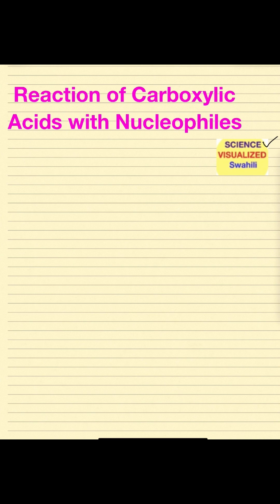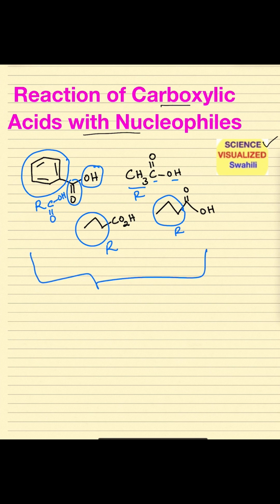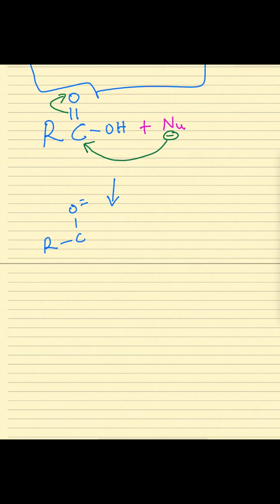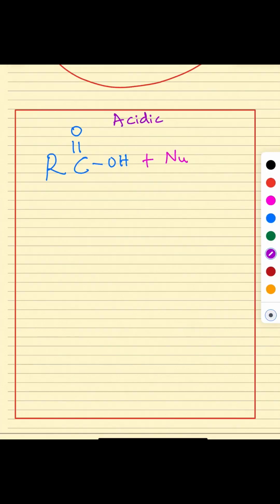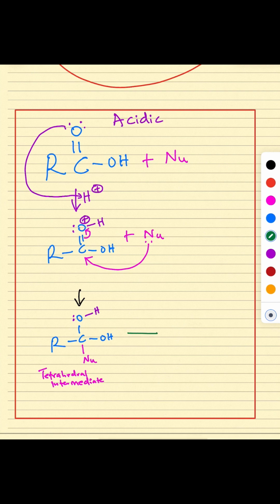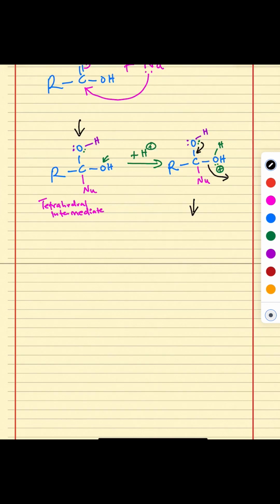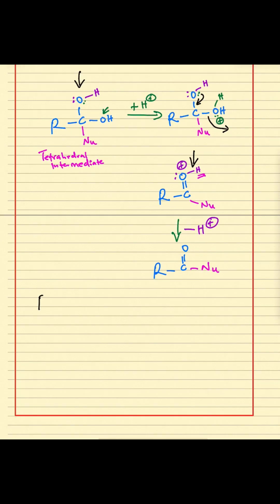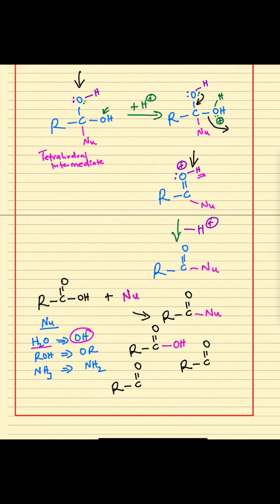Reaction of Carboxylic Acids with Nucleophiles-Mobile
Reaction of Carboxylic Acids with Nucleophiles
Nucleophiles are H2O, ROH (alcohols), RNH2 (Amines)